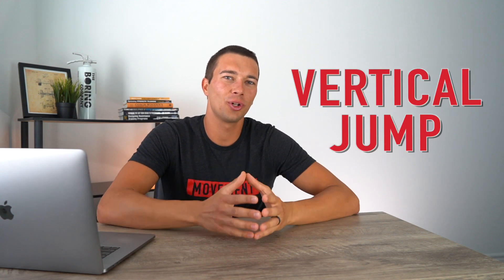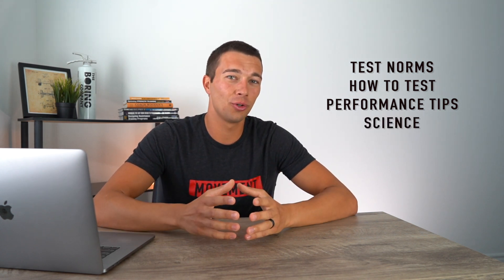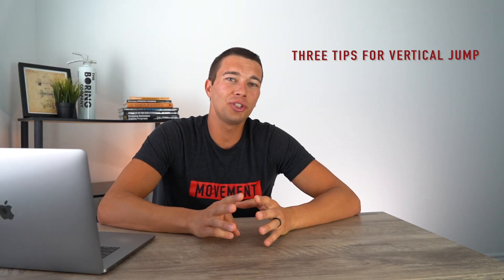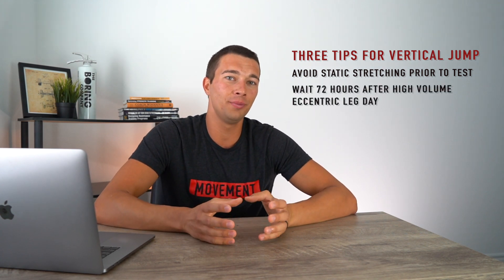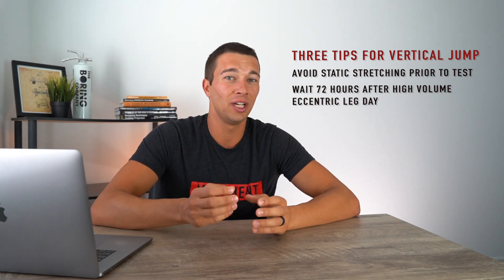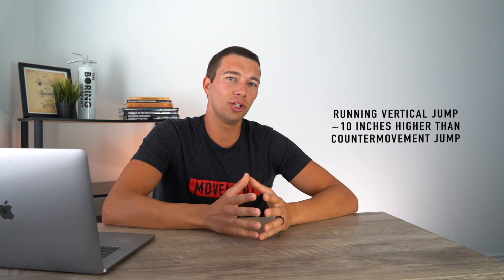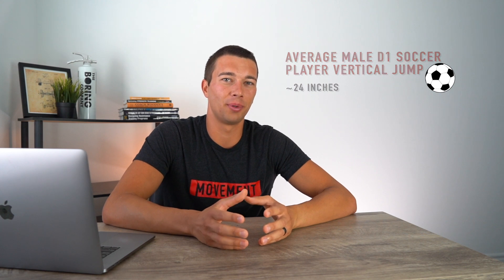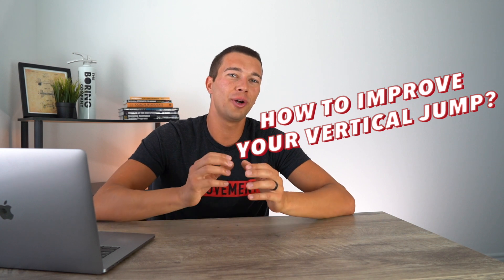What is a Good Vertical Jump? | Science of Vertical Jump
Tips for performing the vertical jump test:

Don’t stretch before
Make sure you are fresh (Not within 72 hours of high volume leg day)
Fast countermovement

Science of the vertical jump

Higher Stretch Rate = More stored energy = more concentric power = higher vertical jump

Running start increases vertical jump by 6-12 inches (10 inches in one study)
*Redirection of forward momentum

Typical athlete norms

Male college athletes: 15-22 inches
Average D1 soccer males ~24.3 inches

Female college athletes: 10-16 inches
Average D1 college volleyball females: 20.8 inches